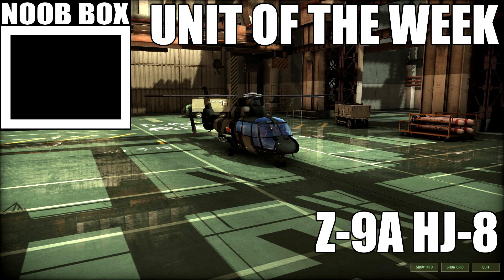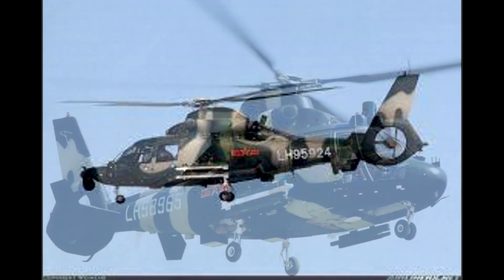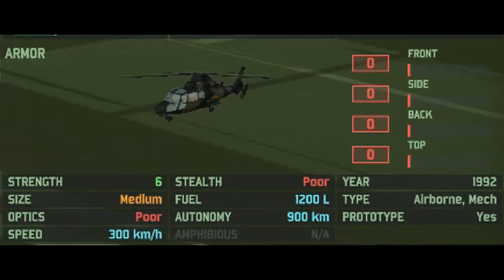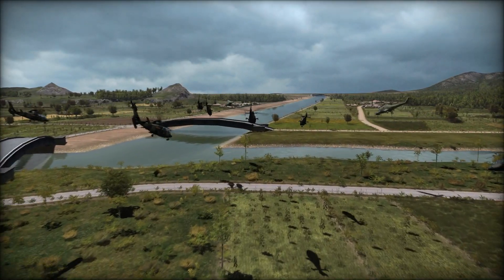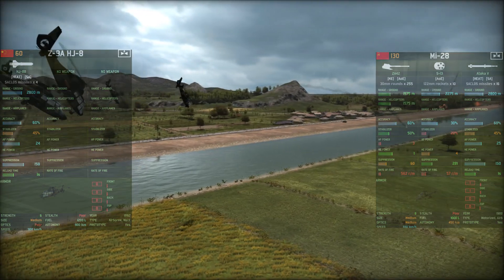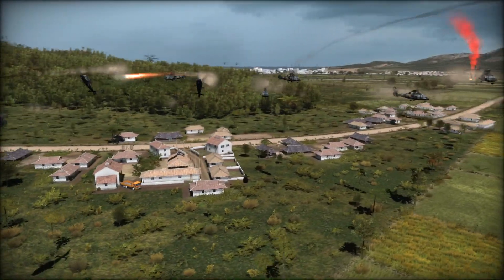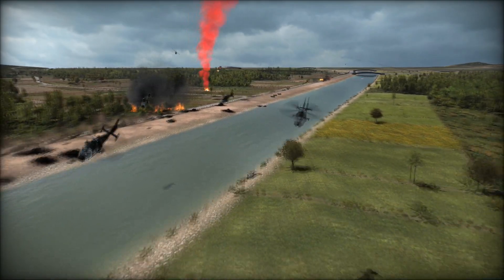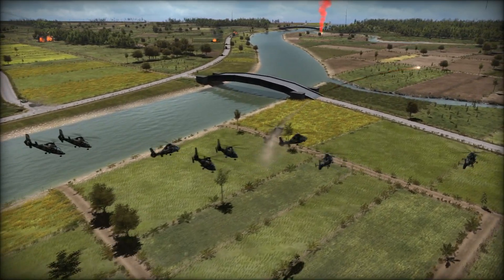Unit of the week #379 (Z-9A HJ-8)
It will reach out and touch you, with HEAT.